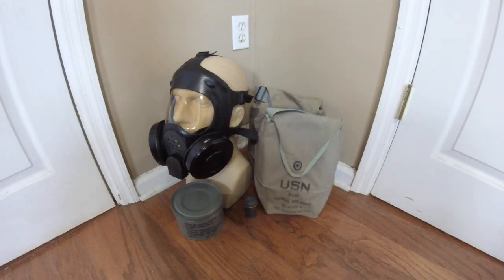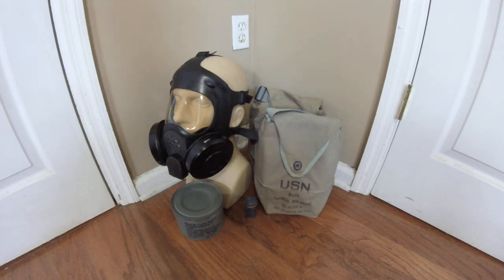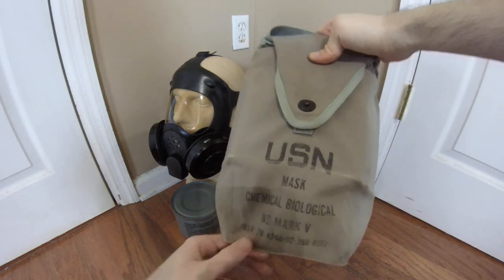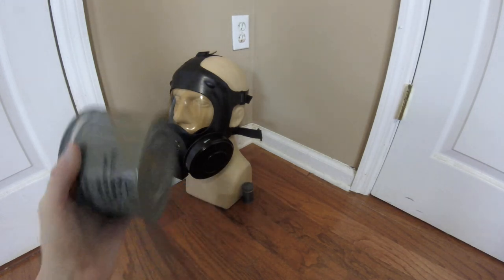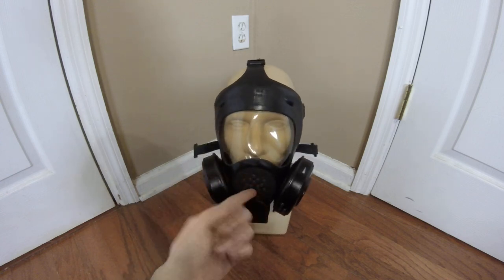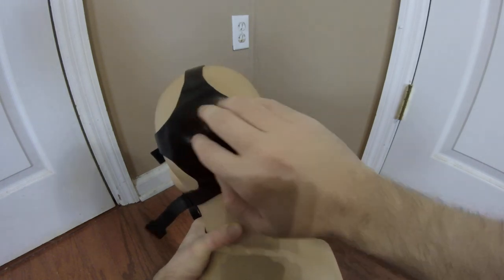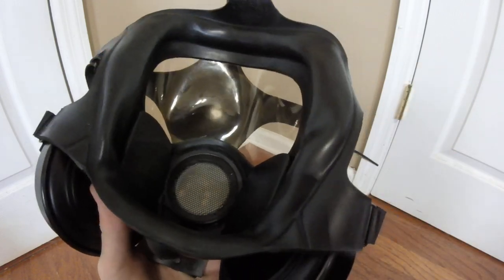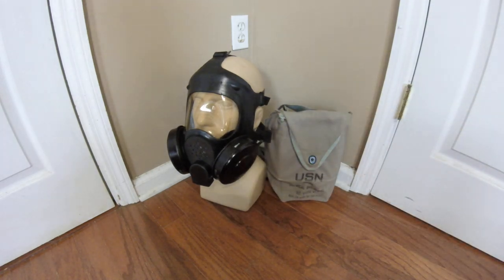(OLD VIDEO) U.S. Navy Diaphragm Gas Mask Mk.V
yes, this is the mask on the metro 2033 cover art.
Edit: The NC-1 is actually called "Navy Type N-C Gas Mask, Model A-1"